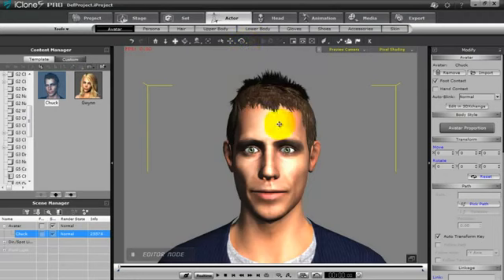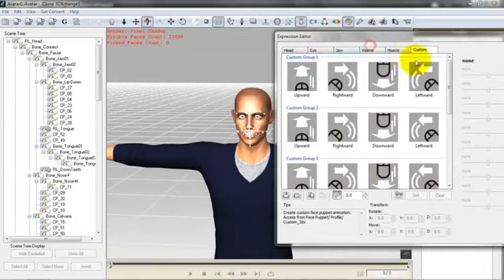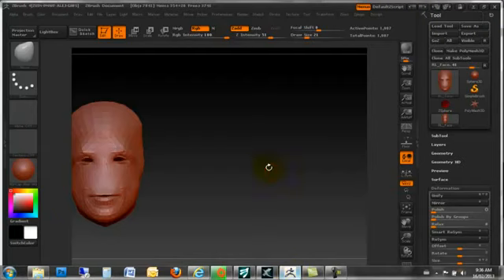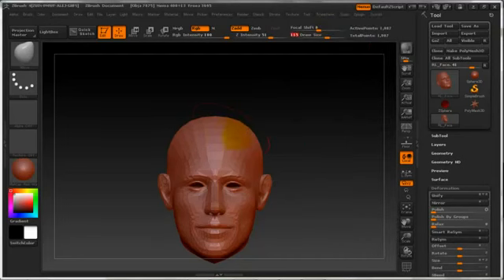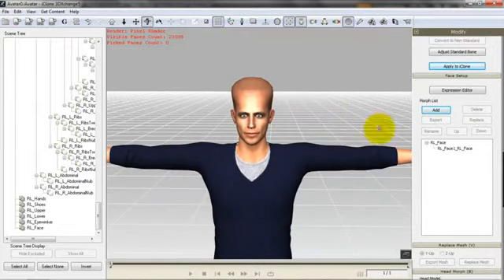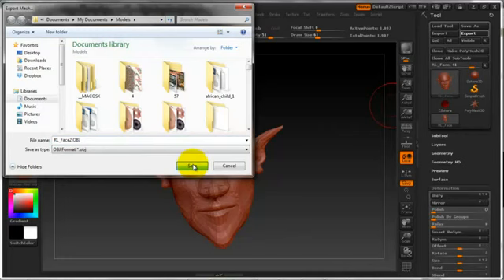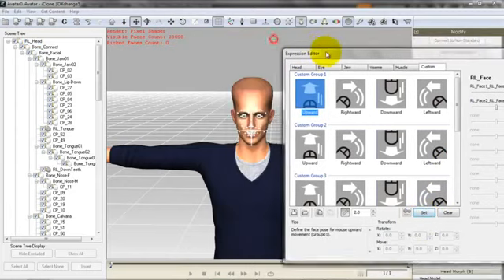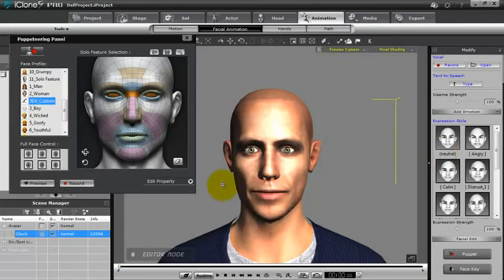3dXchange Pipeline 54 Extreme Head Morph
Iclone animation video